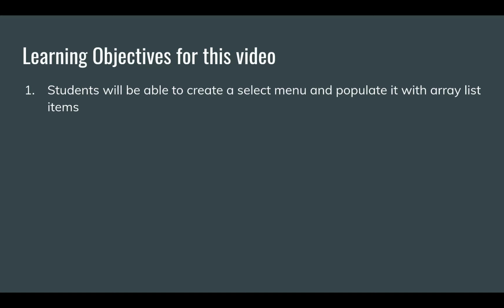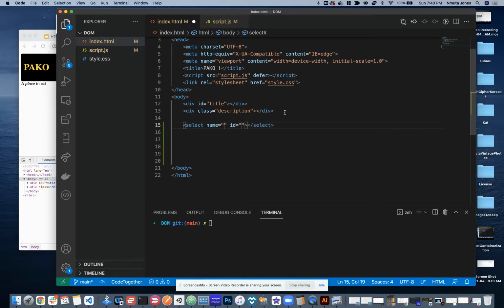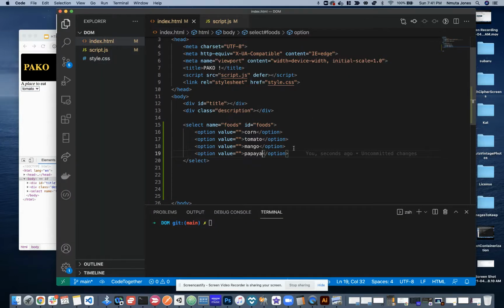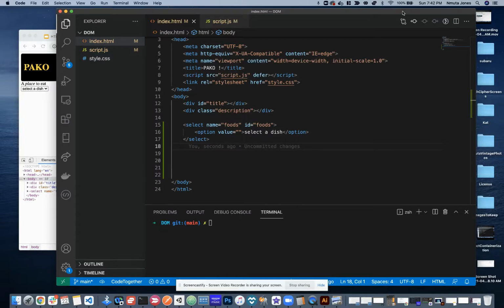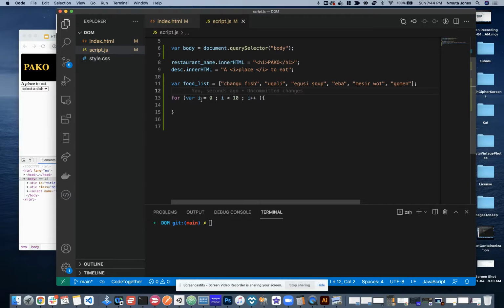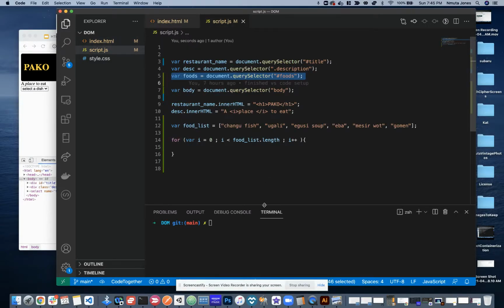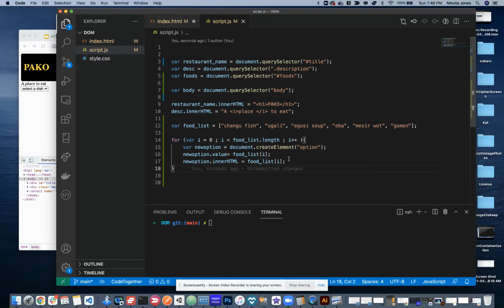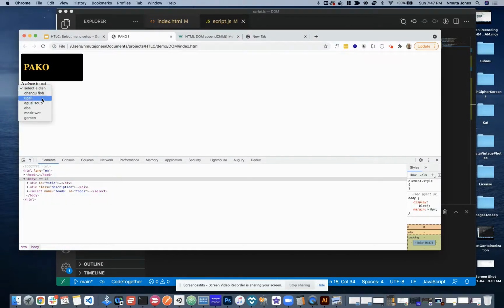prep 07 -dynamically populating a select menu